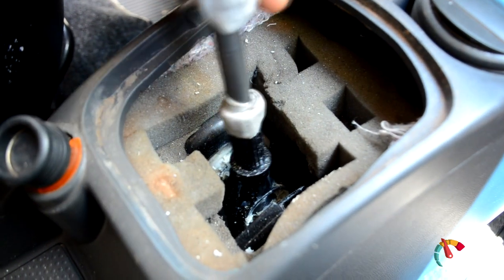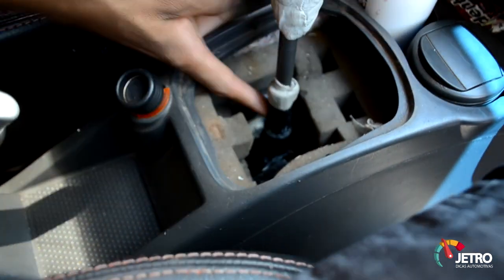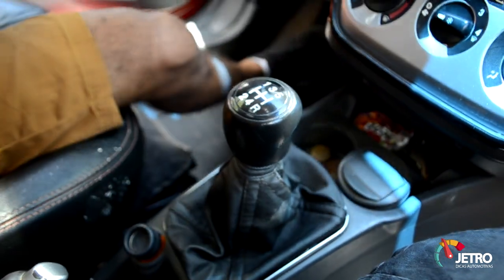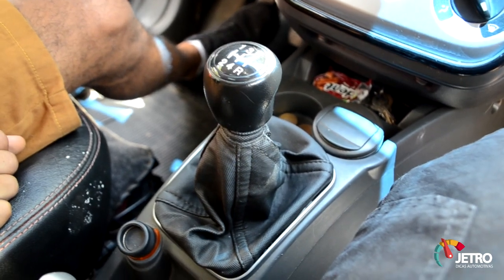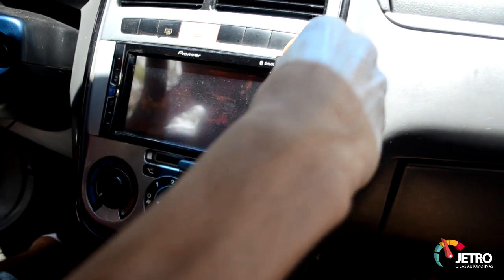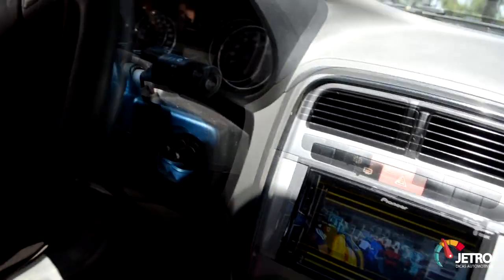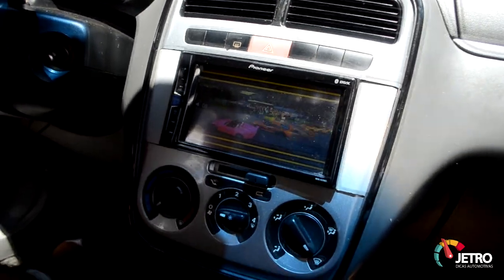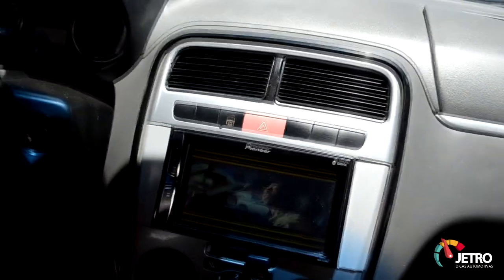PUNTO COM 2 DIN + ENCONTRO DO PUNTO CLUBE DF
E melhor sem adaptações grosseiras. Veja como encurtar a alavanca do câmbio e os melhores momentos do Primeiro Encontro do Punto Clube 2020.